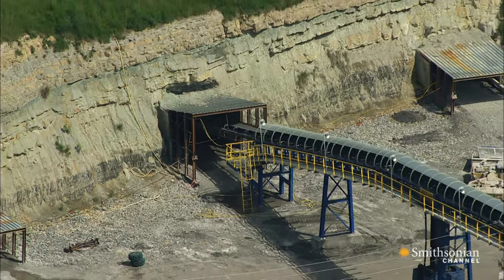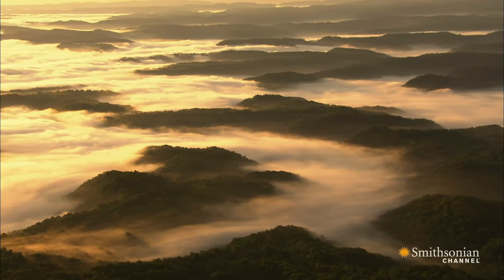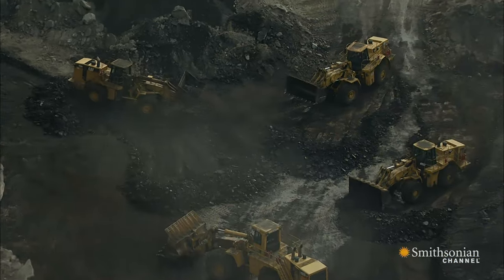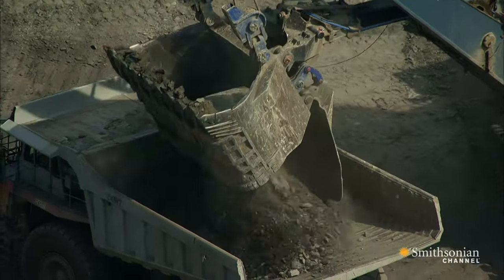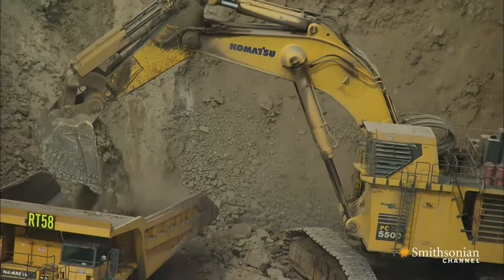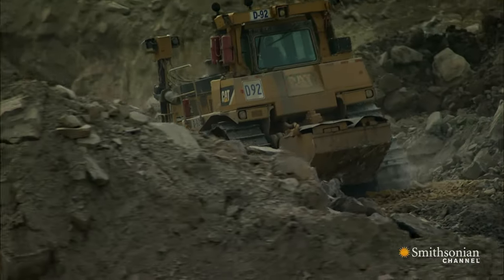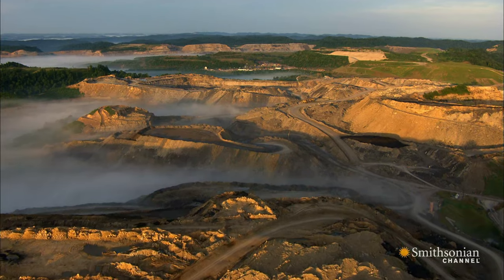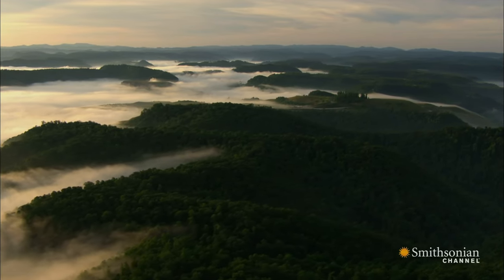The Land of Mountaintop Removal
Over five hundred mountains in West Virginia have been destroyed because of new mining techniques used by coal companies in the Appalachians.